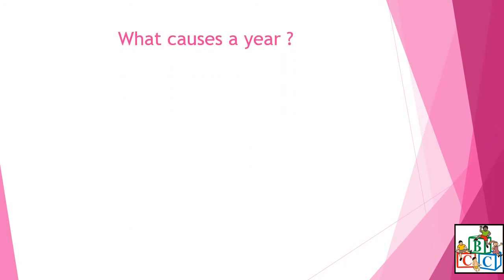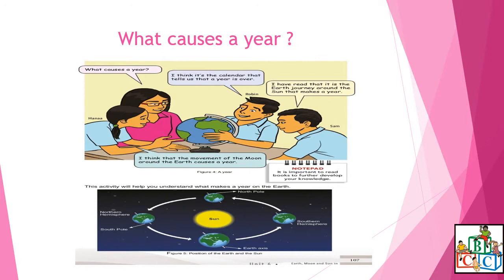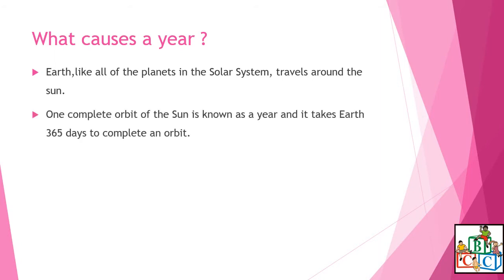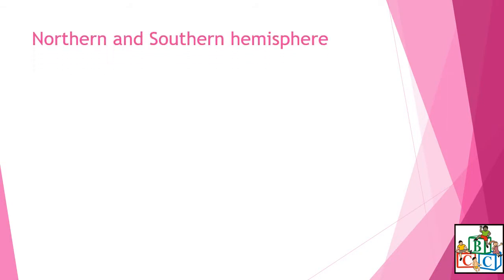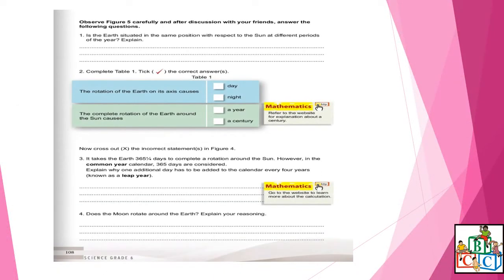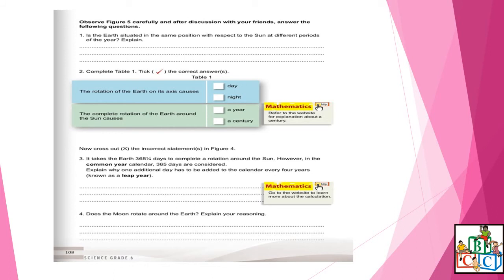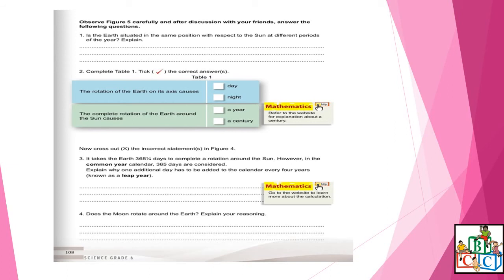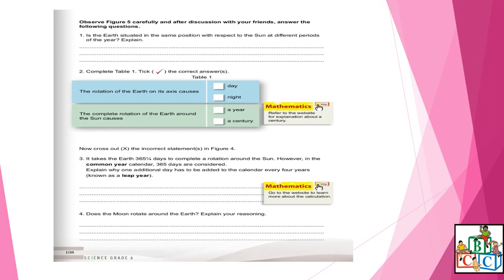BCC School Grade 6- Science (Tuesday 21.04.2020)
We are physically away from each other due to COVID 19. However, socially and emotionally we are closer than ever. That is why COVID 19 could not make our kids stop learning. The school management and teaching staff members are working hard from home so that our children can continue learning. Here is a video for Grade 6 Science. Enjoy learning from home with BCC School. Stay Safe.